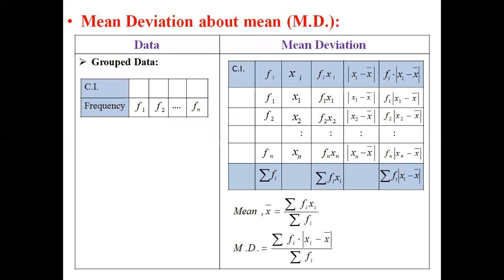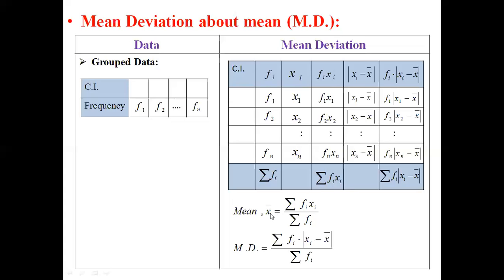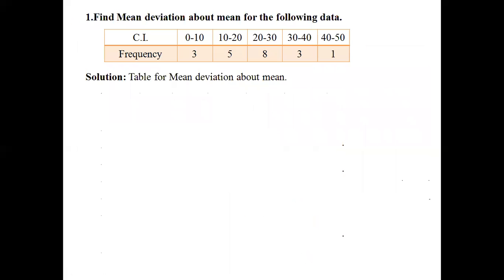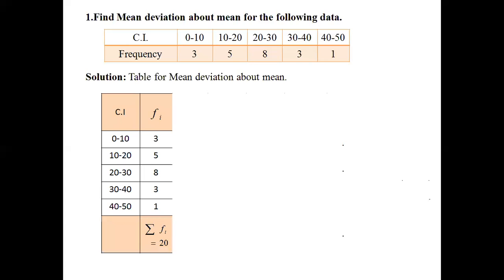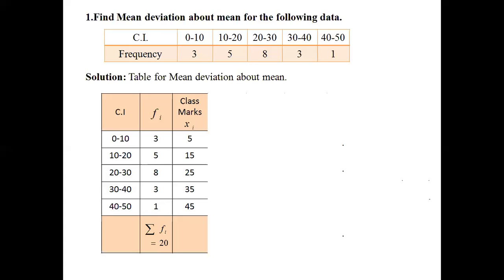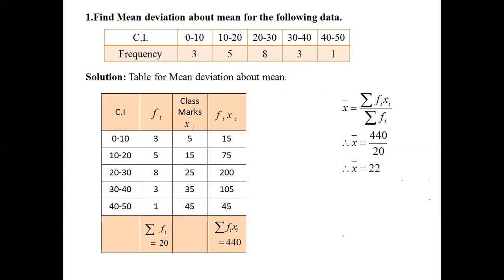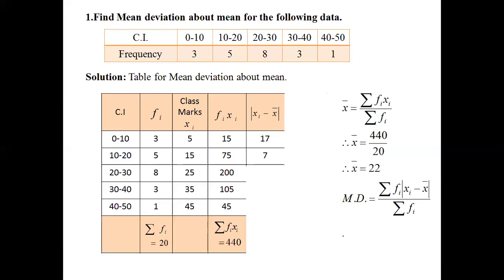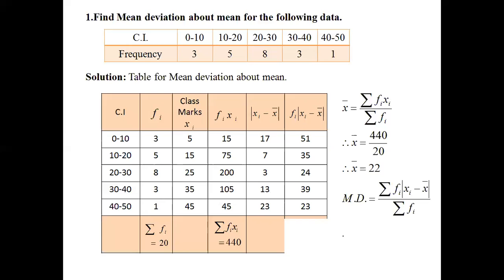Mean deviation for grouped data.